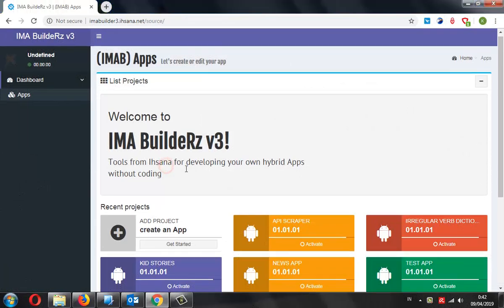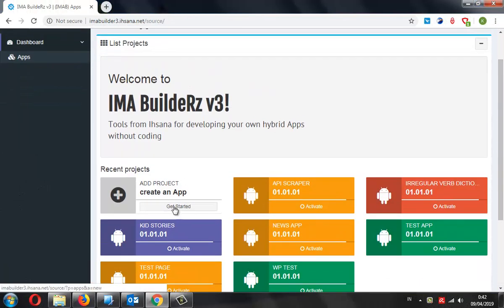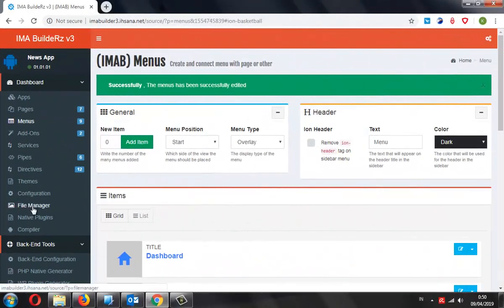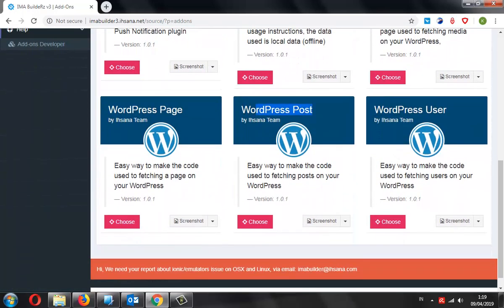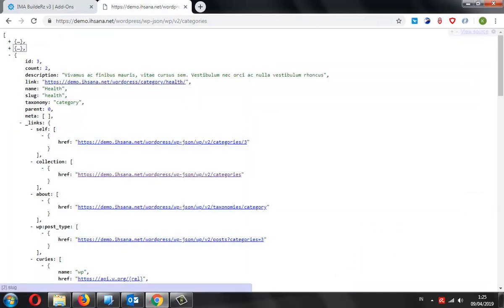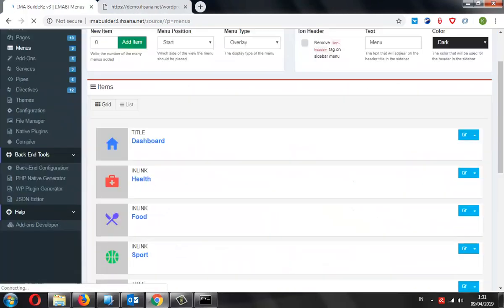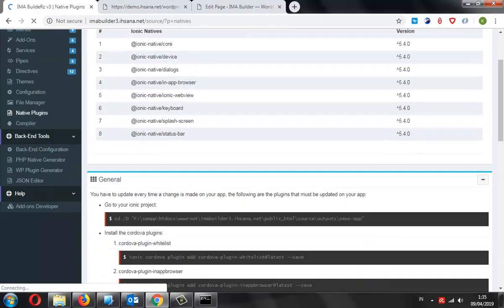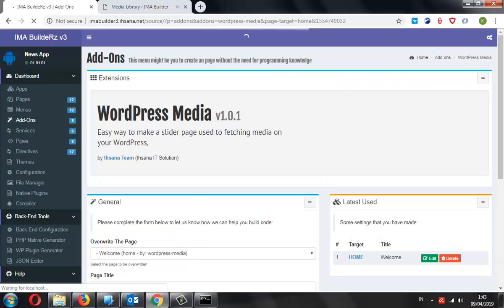[DIY] How to use WordPress Posts, WordPress Page and WordPress Media Add-ons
A quick way to create code to retrieve data from wordpress RESTfull-API